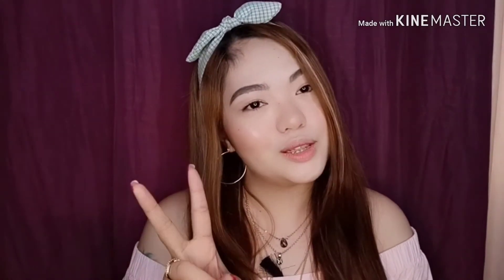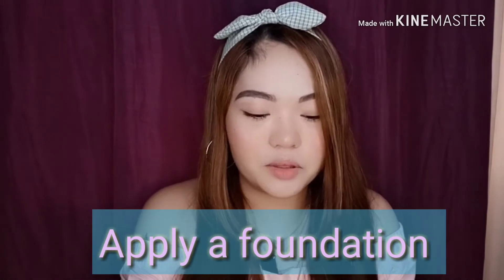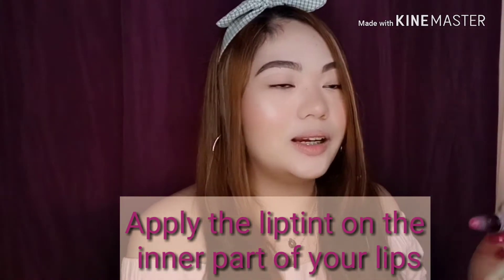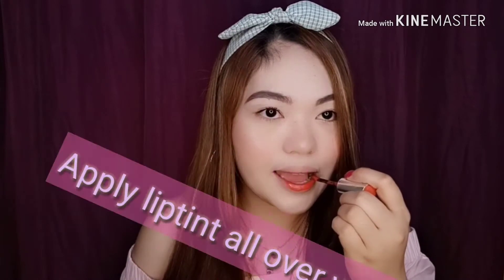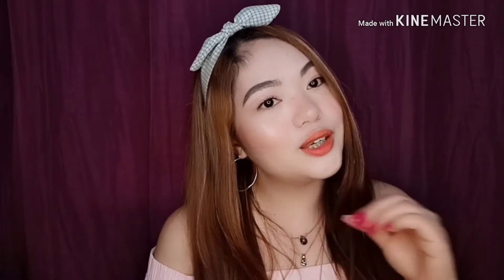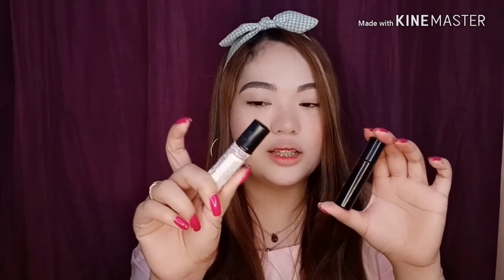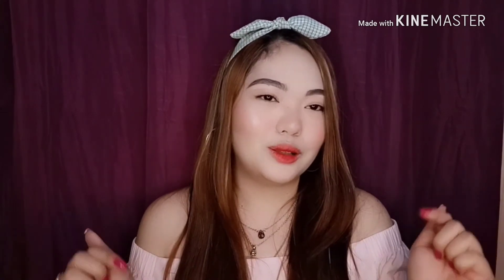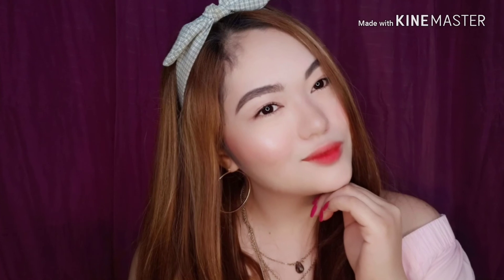3WAYS TO APPLY YOUR LIPTINTS 😍😘😍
I used chows liptint for my liptint... For order you may visit her

So what is your favorite way of putting your liptint?